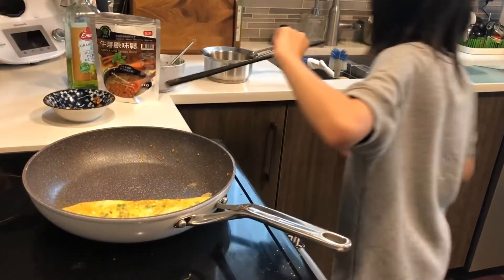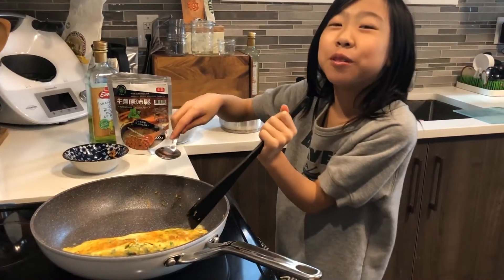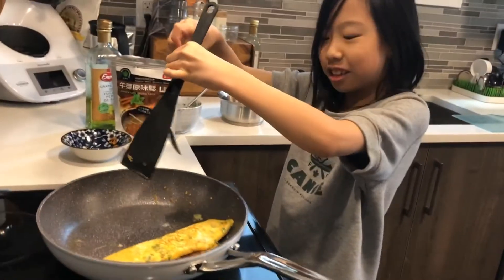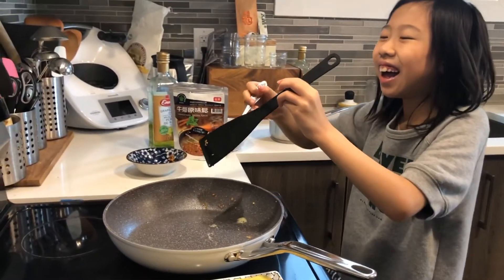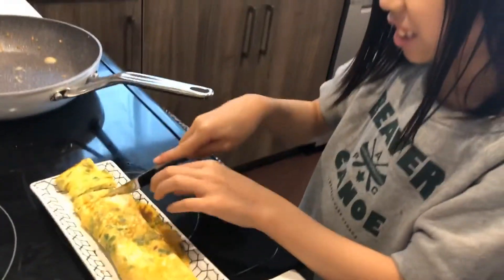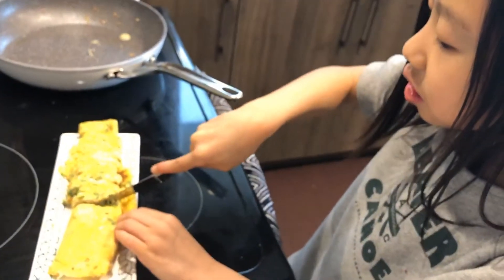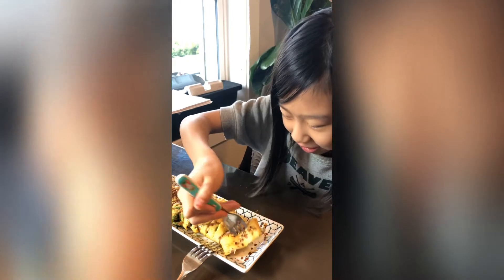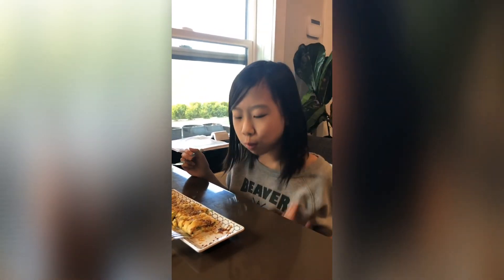[HD] Kids cooking ✪ Life skills ✪ Pandemic Cooking ✪ Chives Egg Roll ✪ Home Schooling ✪ Motivation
Rainbowl C loves the chives egg roll her mom made her and there she went and learn how to make it herself. Her first attempt was impressive. Rainbowl mama was happy to see she's growing up each day improving her life skill and be independant. During this pandemic (Covid-19) stay home time, Rainbowl C has also learned to use a dishwasher, washing machine and clothes dryer. :D